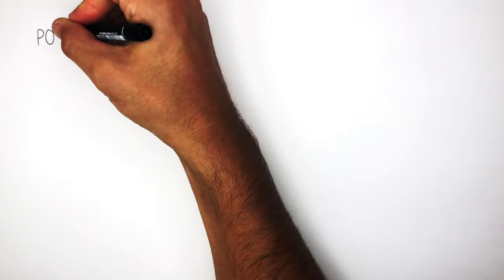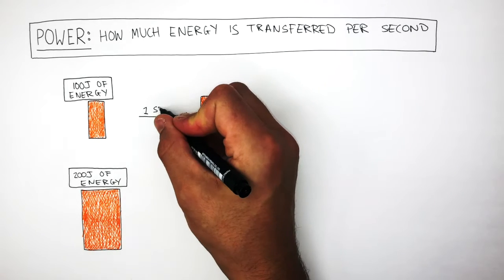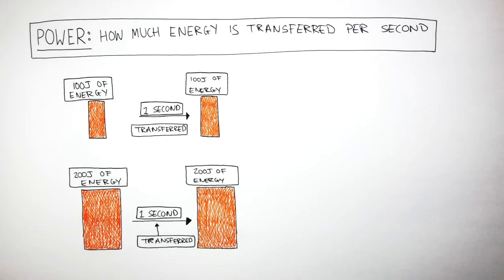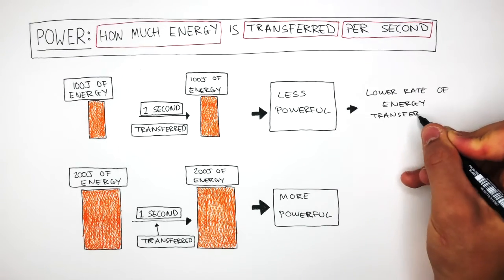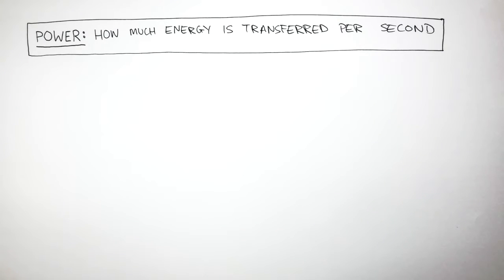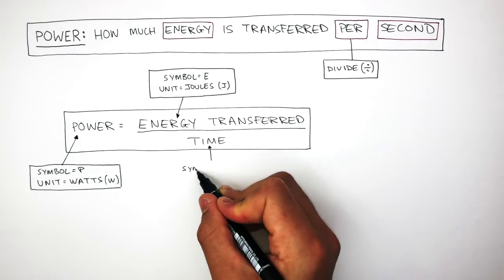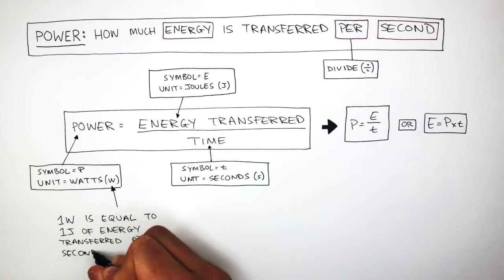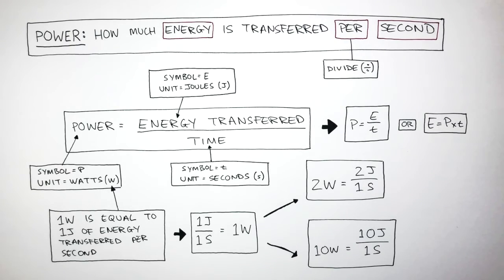What Is Power | GCSE Physics (9-1) | kayscience.com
Power is how much energy is transferred per second.

Power - Symbol = P and unit = Watts, W

Energy - Symbol = E and unit = joules, J

Time - Symbol = t and unit = seconds, t